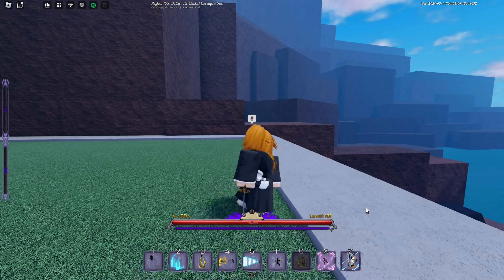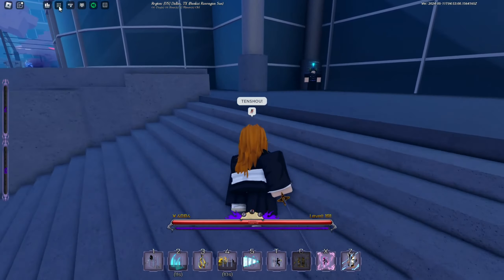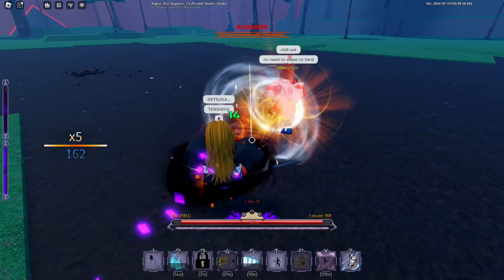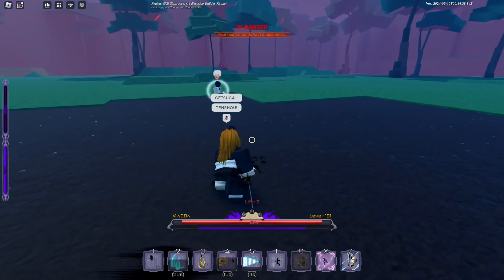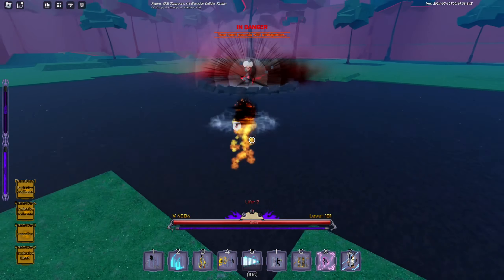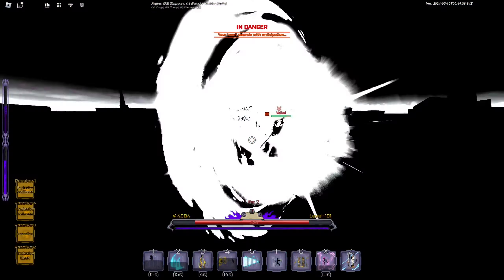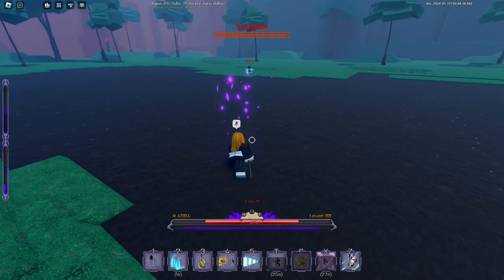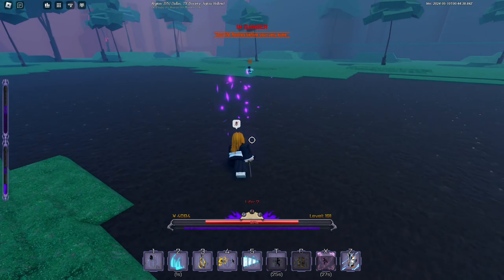The Strongest Spirit Shinigami | Peroxide